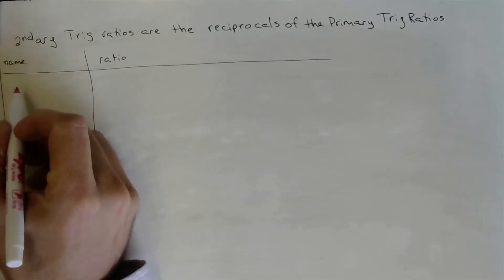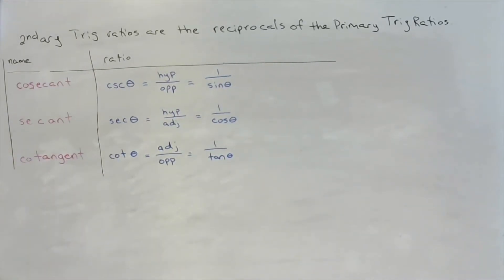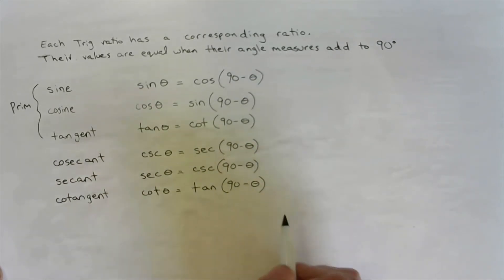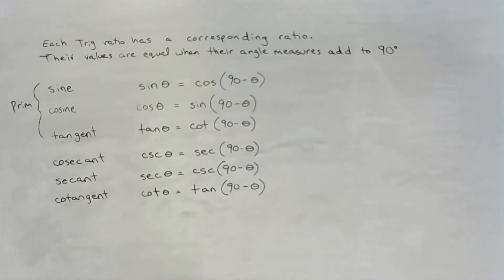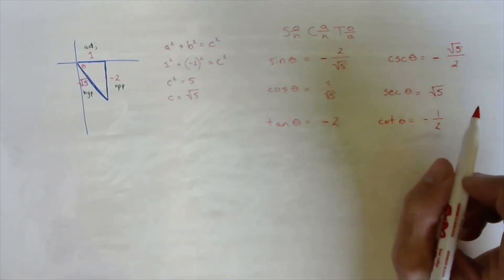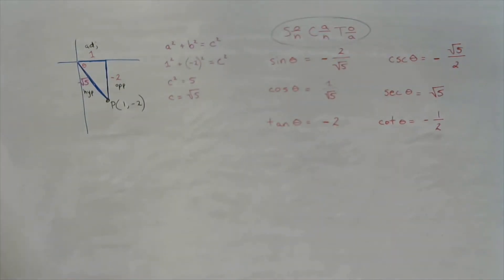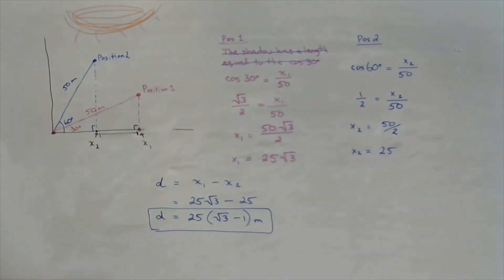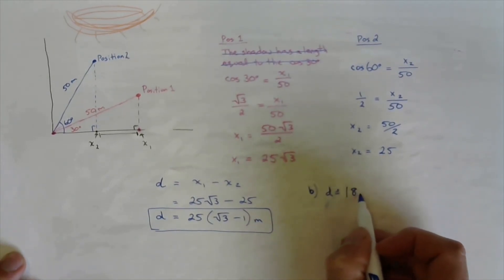4.1 - Secondary Trigonometric Ratios